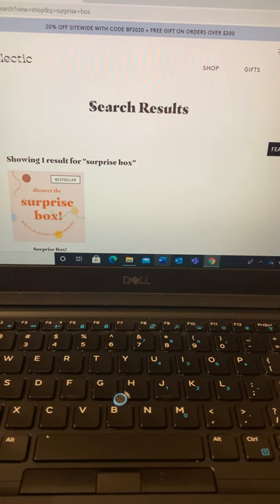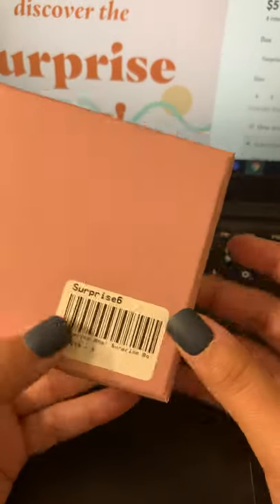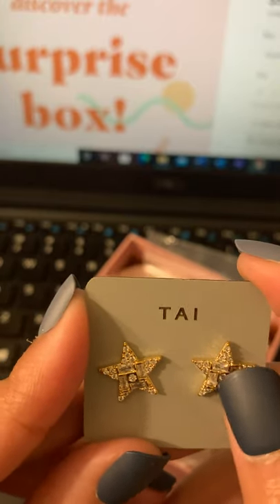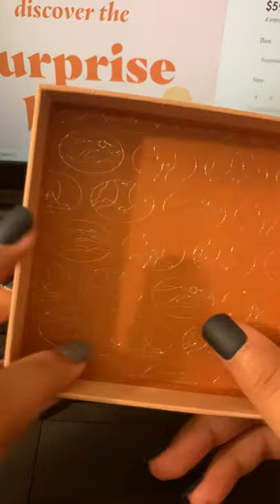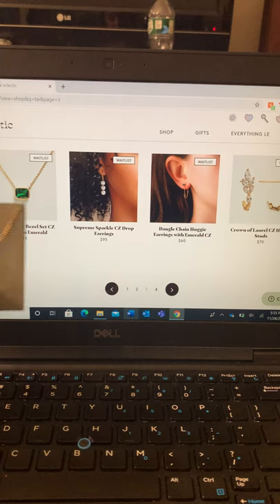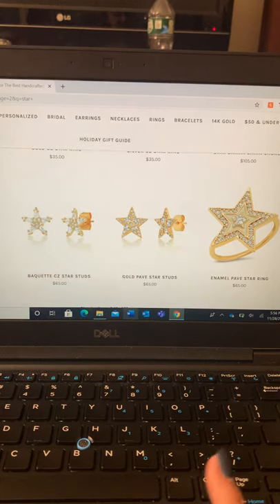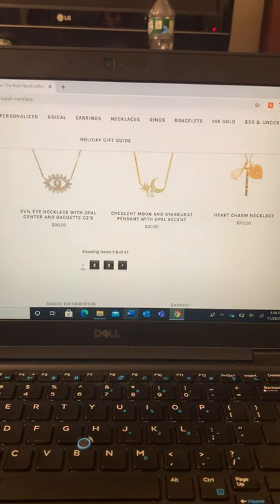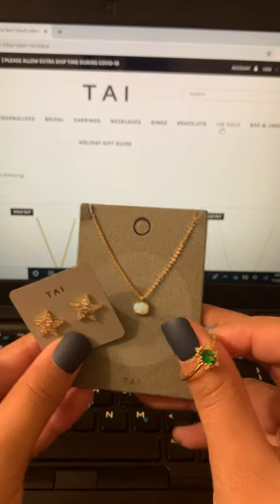Local Eclectic Surprise Box Unboxing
I unbox and give an honest review of Local Eclectic's surprise box. I also look into whether or not the jewelry I received was found on their website.

I opened an Etsy shop! Head over to the shop to adopt your own Pygmy Puff!